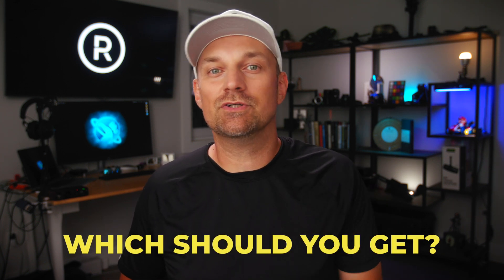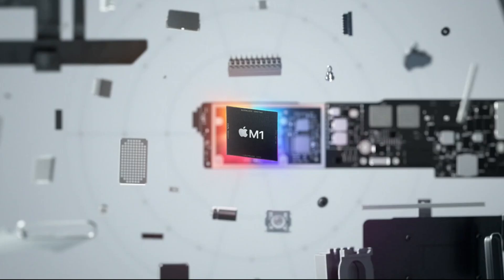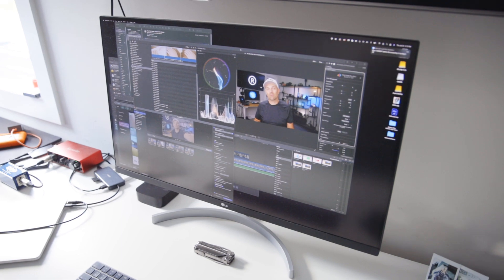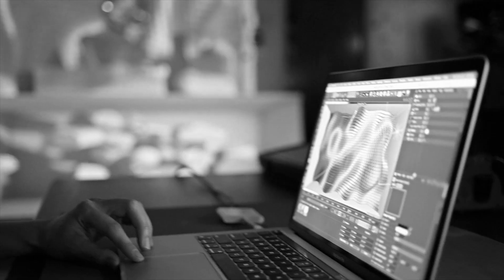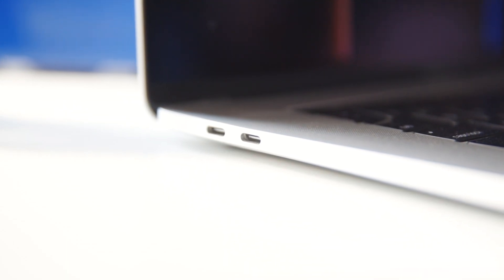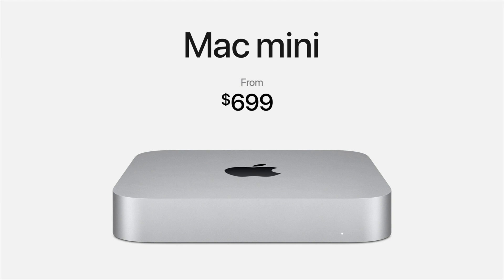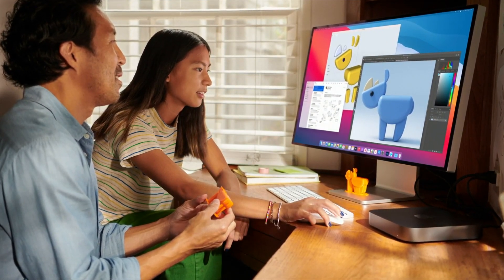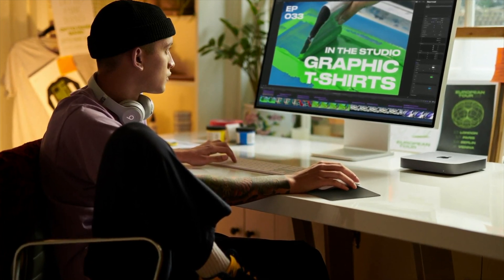It Makes a HUGE Difference!! (MacBook vs iMac vs Mini)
Choose Wisely! Important details to consider choosing which M1 Max or M1 Pro Mac to get, the iMac, MacBook pro or the M1 Mac Mini?

8GB vs 16GB of Ram M1 Mac?

Which Mac M1 is right for you?

MIC - Shure Mv7
Blackmagic Ultrastudio Recorder 3G

// GEAR LIST \\
Amazon (Paid Links)
LIVESTREAM MIC Shure Mv7
16-35mm Lens
35mm RF Lens